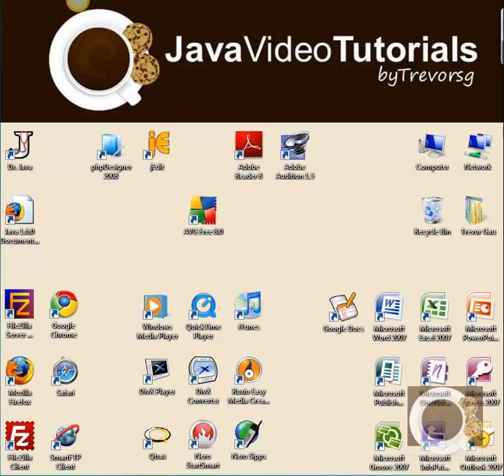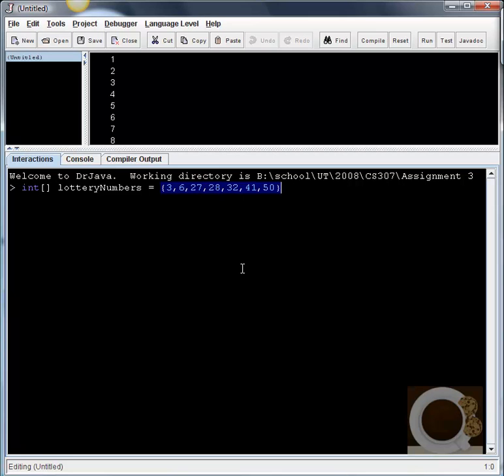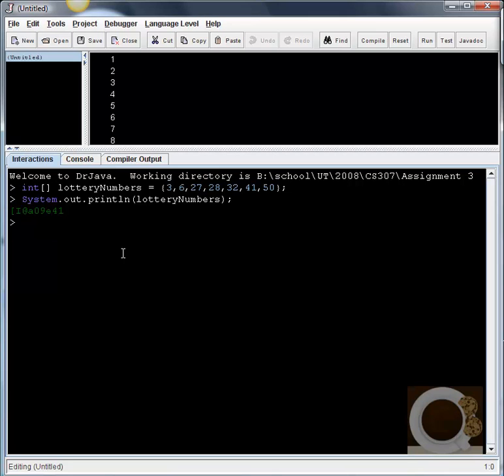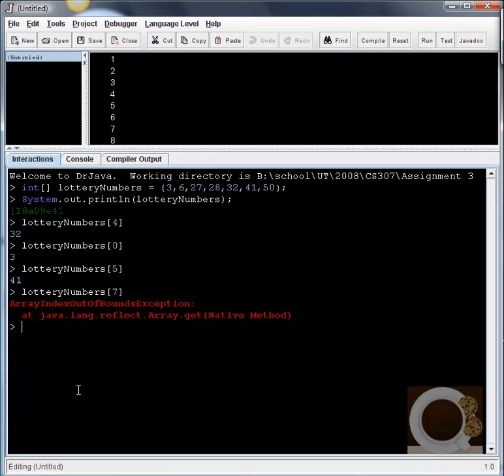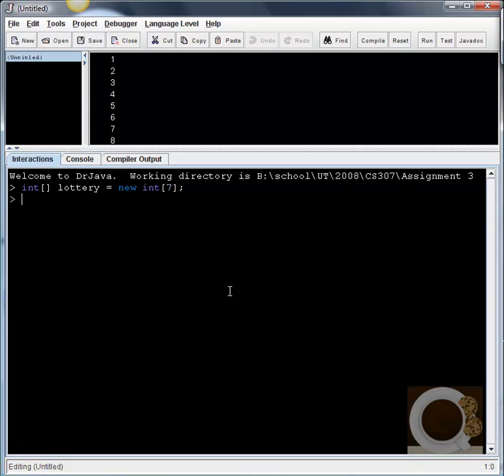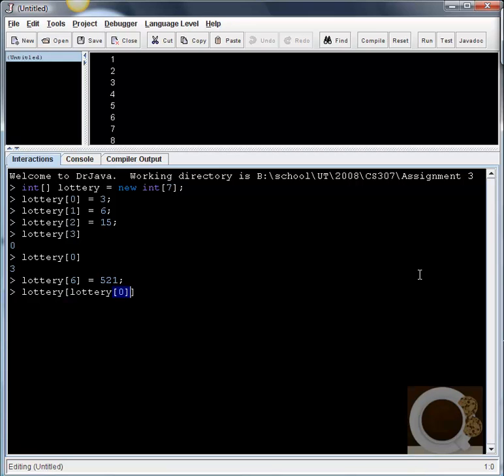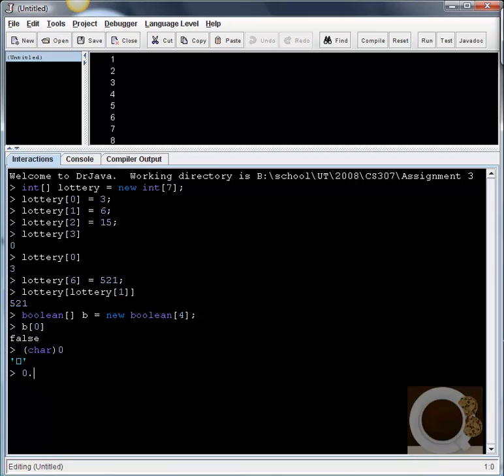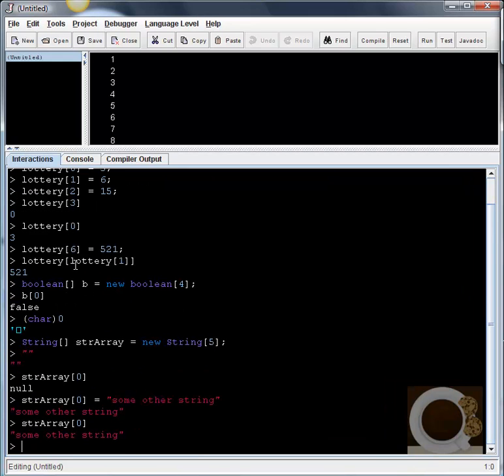JavaVideoTutes Lesson 8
Arrays are an important building block for any programming language. Learn all about Java arrays in this lesson, from creation to initialization to calling them. By the end of the lesson, you will have the winning lottery numbers.